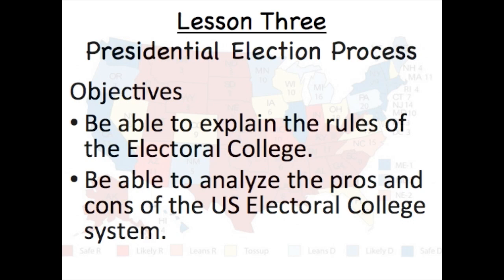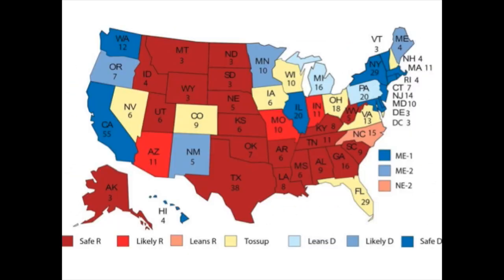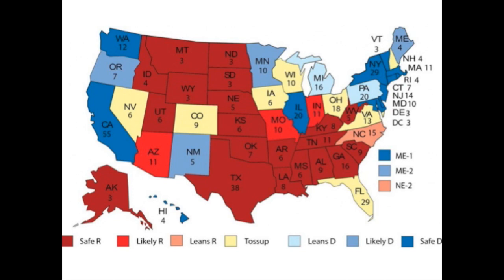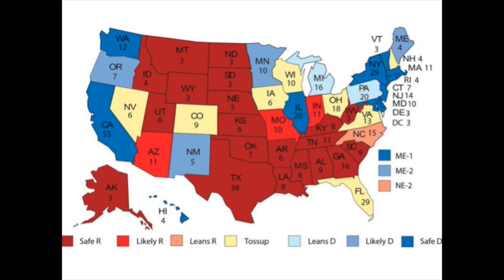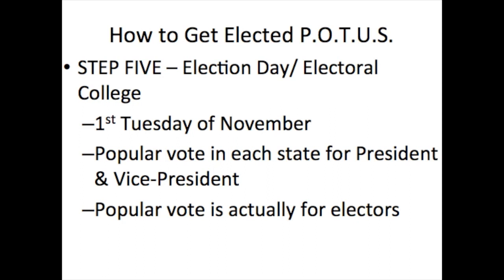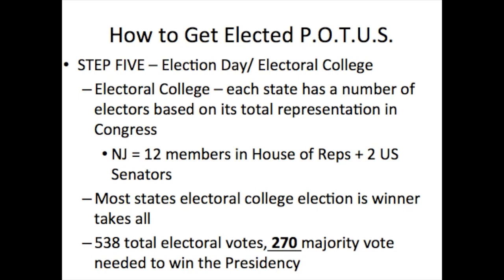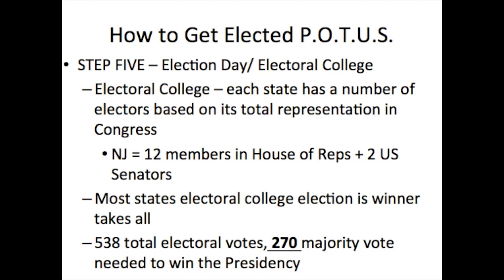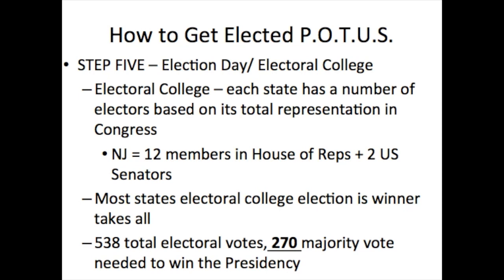Executive Branch Lesson 3 Part 1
This video is about executive branch flipped 3